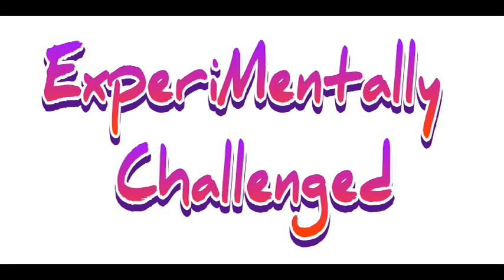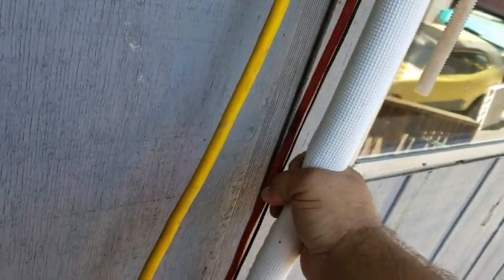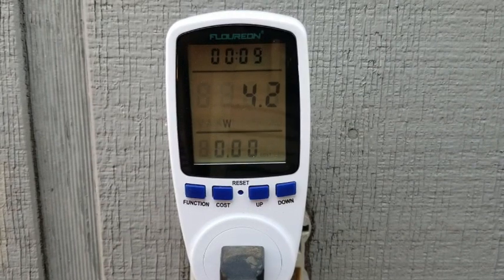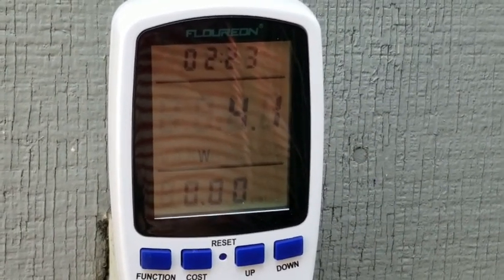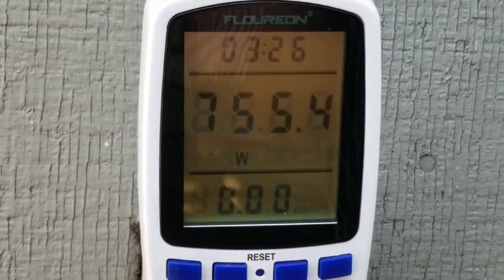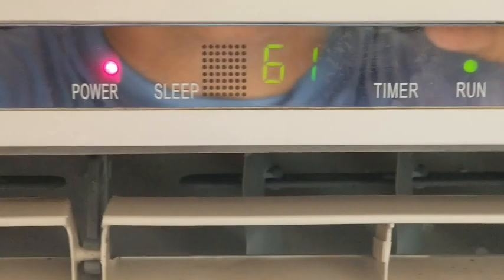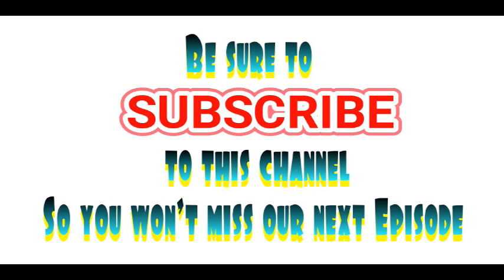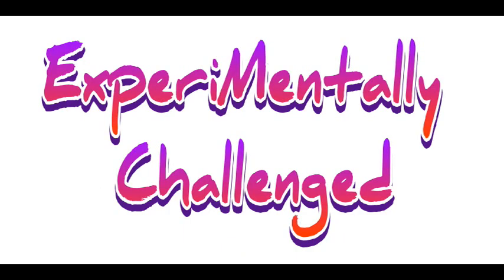how many watts and amps does a 12000btu mini-spit AC use?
in this video , we use a power consumption meter to measure how much our 12000btu mini-split unit is consuming on a hot summer day.